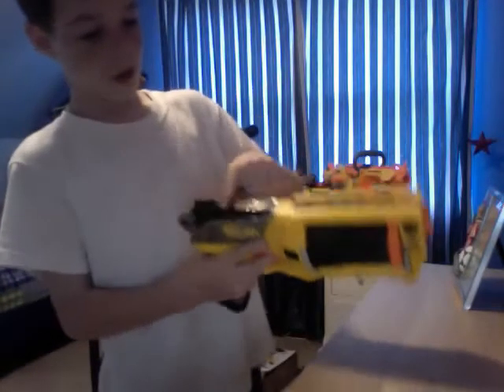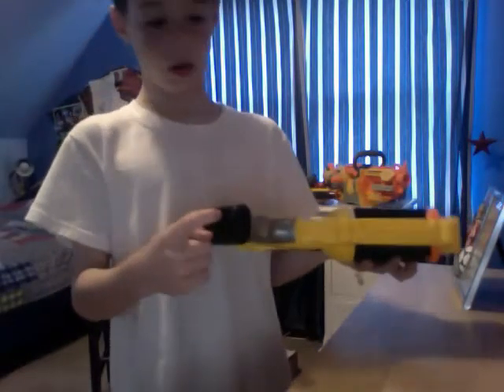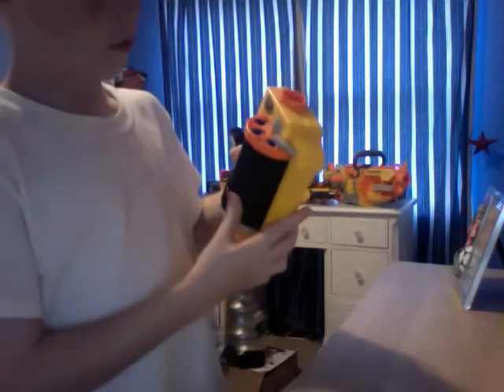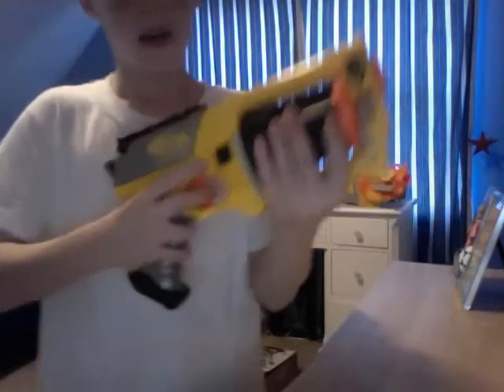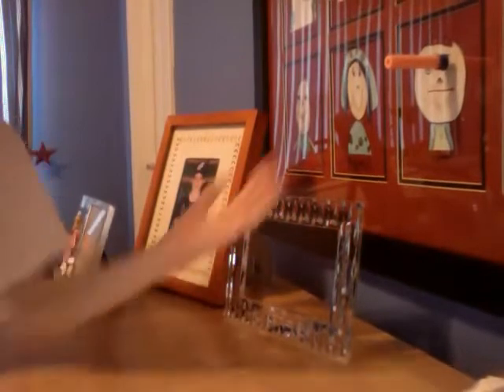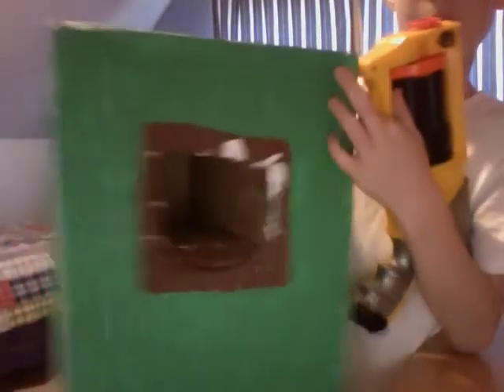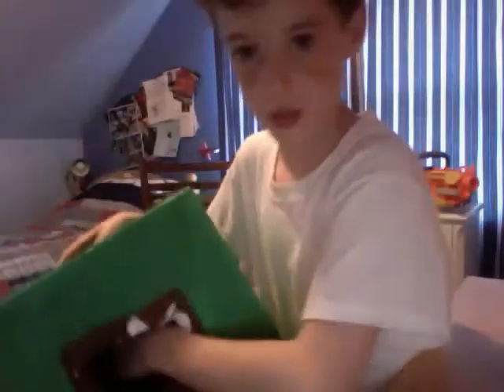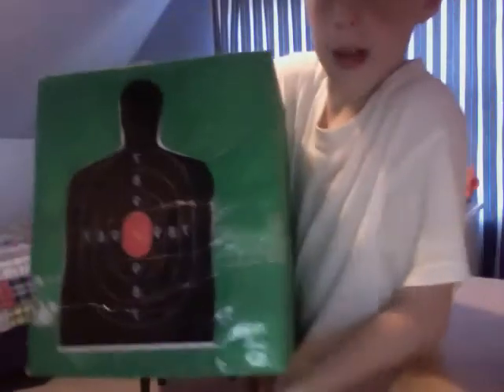N-Stike Maverick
Just some basic info. on the nerf N-Strike Maverick... Sorry bout the "I'll Show you I'll shoot you". obviously didn't mean to say that...whooppss... Comments below.
Thanks